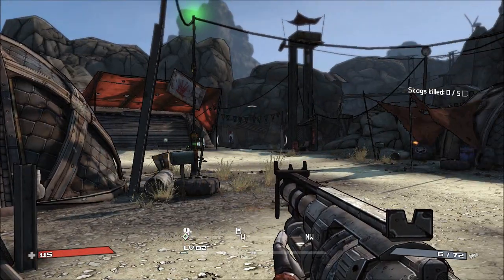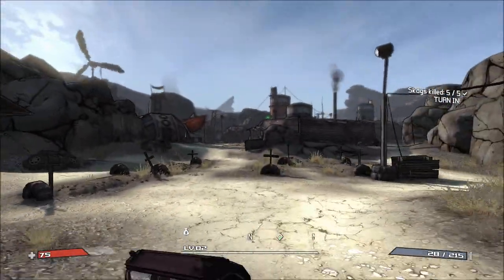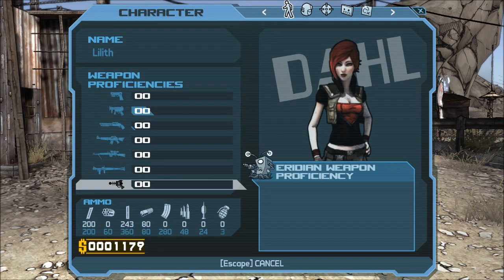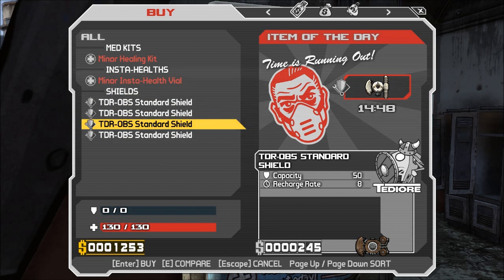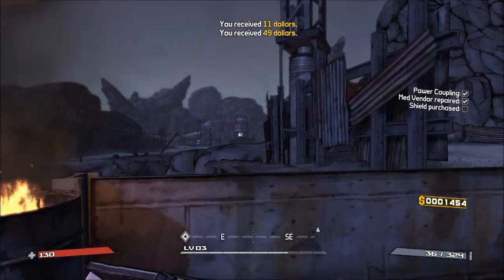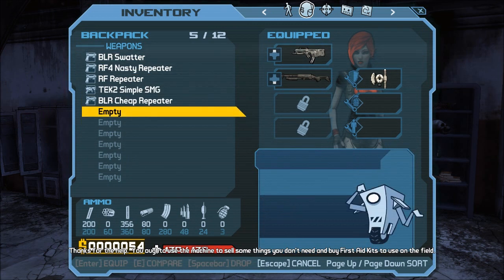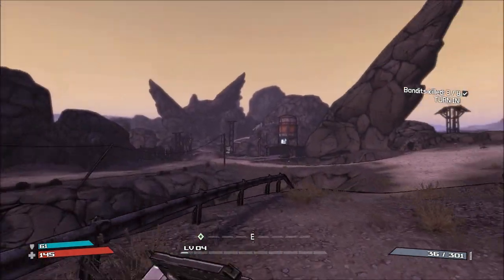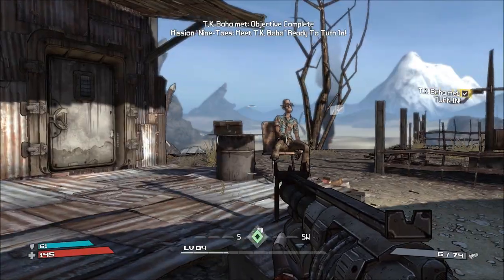Borderlands Part 2 (HD)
Yey Borderlands. I bought it of steam with all 4 DLCs so here is a new let's play.